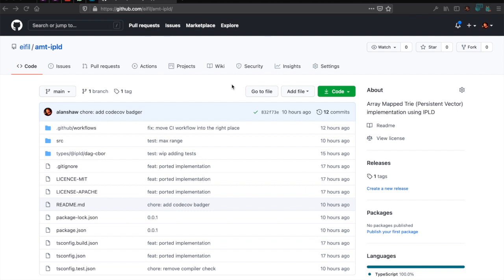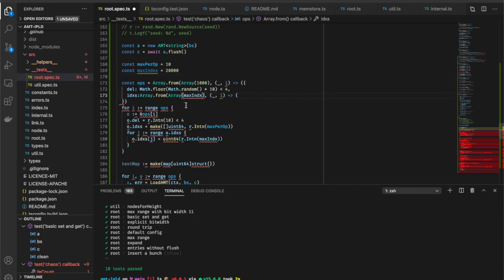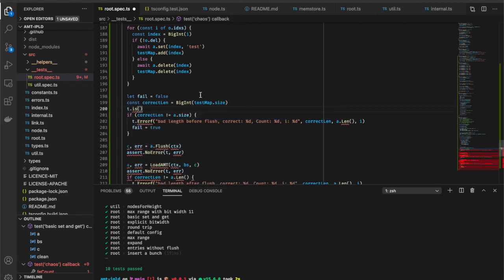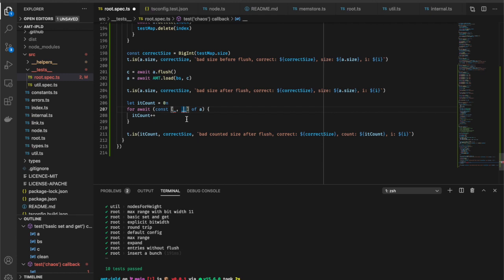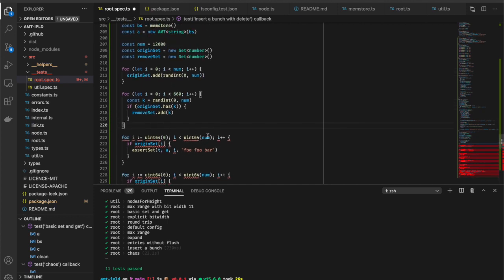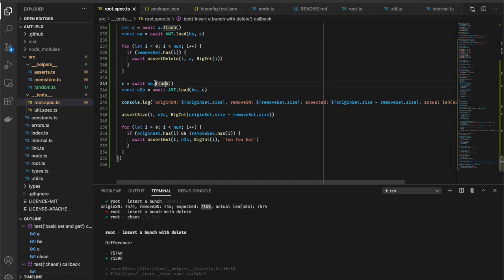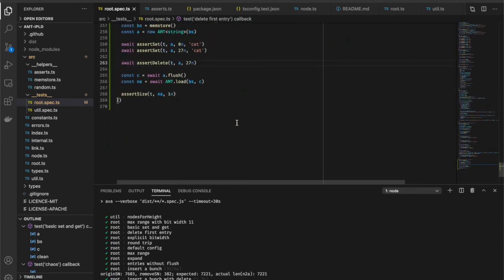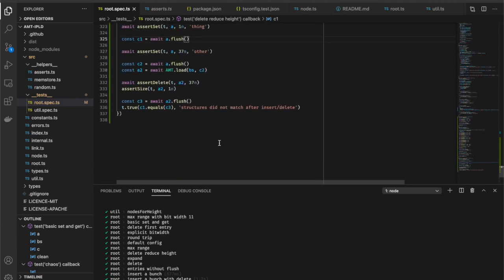0 - Adding tests to AMT IPLD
The AMT implementation will allow a Multimap implementation which is needed to implement the power actor.